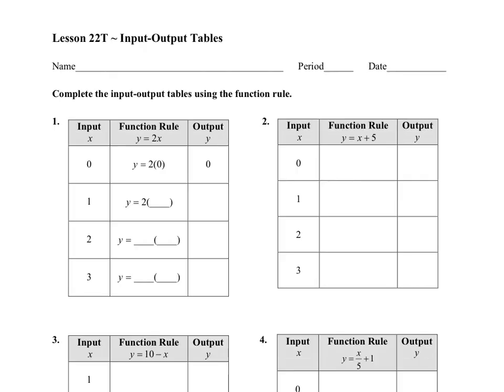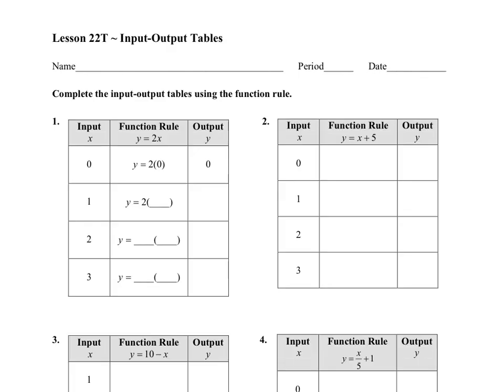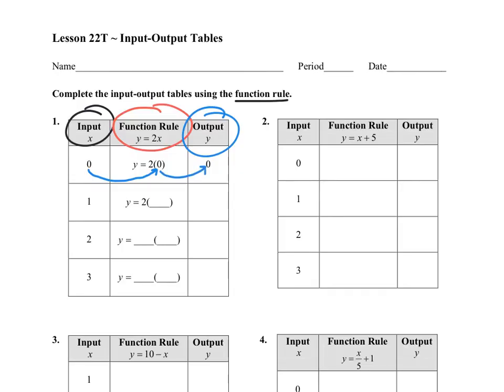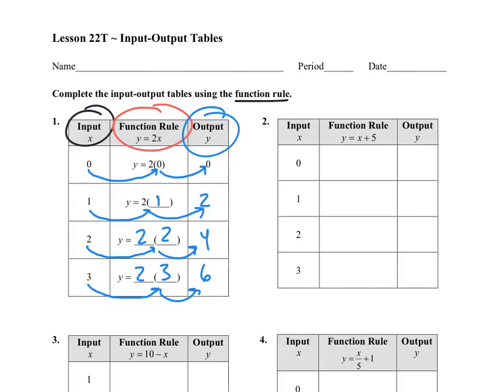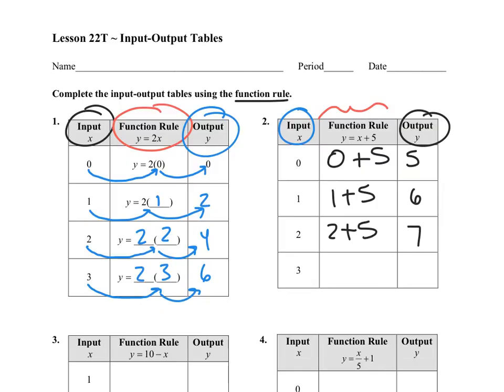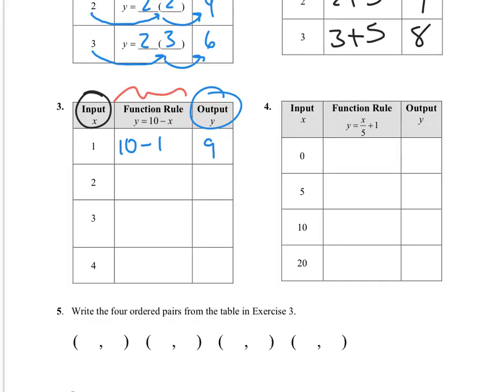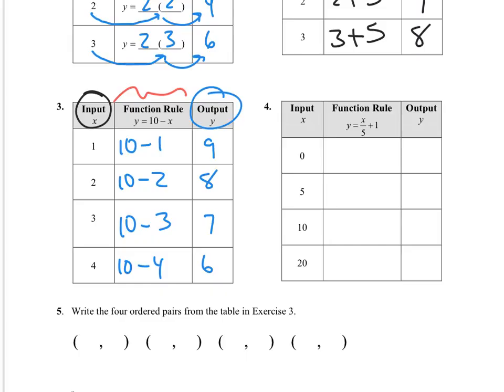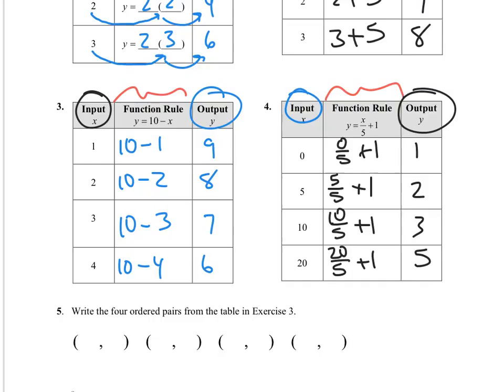L8 1T Input Output Tables